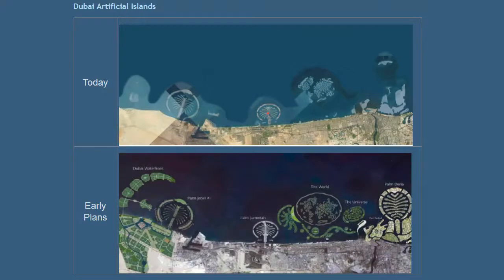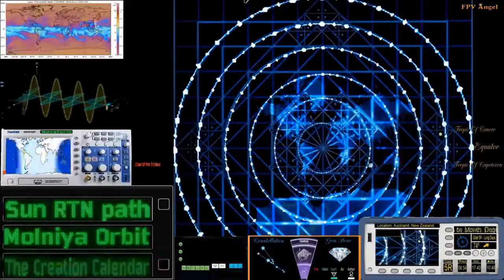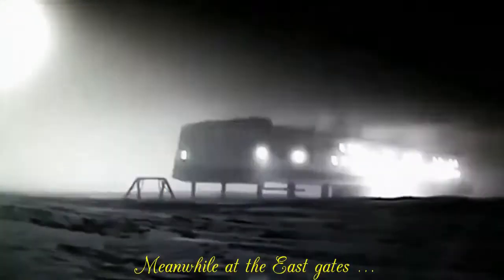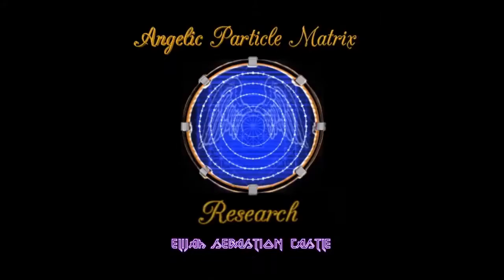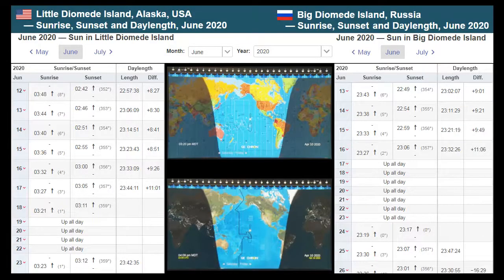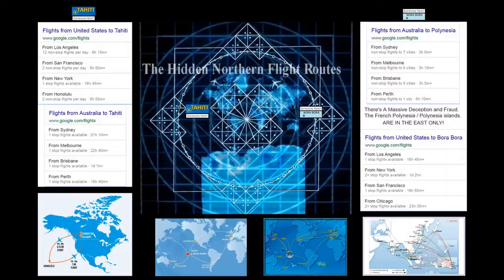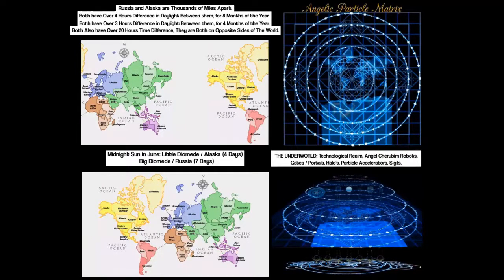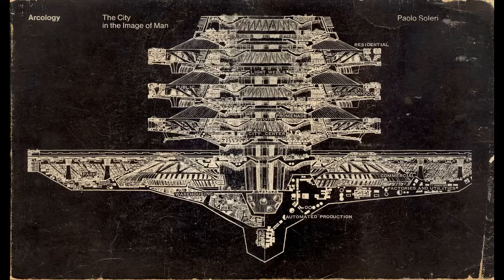Dubai Islands - Technological Realm and Underworld. APM Research. No.6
"DUBAI ISLAND'S" of Our Known Continents and Extra Land, Somewhat Decoded.🤗
( "East and West Sun Gates" and "Technological Underword and Circuitry and the Lumineries/Planets in the Underword" Depicted Here.)
*As for the Question Marks Sections, Outside of Section. They Could be Representing "Partical Accelerator Projecters or Part of the Technology" or Possibly Other Realm/Colonies?🤔 We Don't Know, So No Guess Work. All in Time, We May Know for Shore.

Just some of the Big Project I've been Working on, but had been Heavily Delayed because of Everything going on.
Look's like A Ground Breaking Find here, "Nazca Lines" might be Connected?

For "Honest Truthers" this Truth and  Findings, Show and Prove are True Reality. *The Biggest Update and Progress for Flat Earth in Years, Not Enough People Know* (END CORPORATE FASCIST CENSORSHIP! (Spread Truth and Knowledge.) ✌️😁

Remember how "Hard or Easy" it was for Everyone in the Know, to Realize Earth is Not A Globe, and that it's A "Realm and Flat" and Not some Thing Floating in Fantasy Outer-Space. 🤣
Some had to Overcome alot of Cognitive Dissonance during that Process. Well this So more Easy Compared to that. 😉

So, Flat Earthers, Truthers, that's All us Researcher's Here. Here's Our Reality, with many "Lands/Continants" Beyond. I know the "Censorship and Shadow Banning" is Bad, but Let's Progress Things and make this Truth go as "VIRAL" as Possible. That means "Working Twice as Hard, Even Three Times As Hard" in Spreading this Truth Everywere!

*POWERFUL NEW INFORMATION, NOT ENOUGH PEOPLE KNOW* 😮
Russia/Japan/Australia, Etc, are in the East Only, as the America's/Alaska/Canada, Etc, are in the West Only, As Both are on Opposite Sides of the World.
Thousands of Miles Apart in Any Direction, Even Further on the Paths Shown on A Fake Globe, that doesn't Exist in Reality.
There's A Massive "Pacific Ocean" Gaping Hole, Thousands of Miles Wide and A Impossible 4-5 Hours Different in Daylight at the "Diomede Islands" at the So Called Bering Strait, that are 2.4 Miles Apart.
(That's A Gap of Thousands of Miles in Sun Rise.)
And Also Over 20 Hours Time Difference.
Also During the 24 Hour "Midnight Sun" in June, 3 Days Difference Between the "Big and Little Diomede Islands."
That's Total Destruction of the Fantasy Globe and the A.E Map.
Also Separated by the International Data Line, which is really nothing more than A Mental Mind Block for what's Beyond are 7 Known Continents, that being The Gates in the East,West, North and South

Credit to @elijah_sebastian_castle_ AMP Research @technological_realm